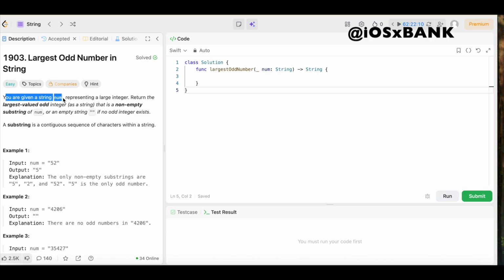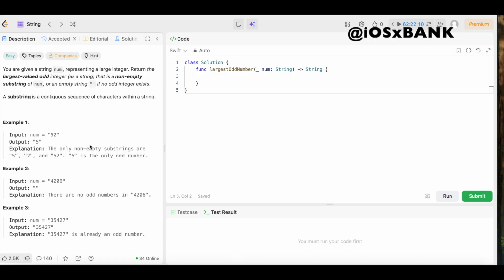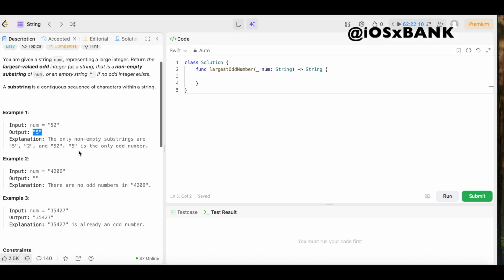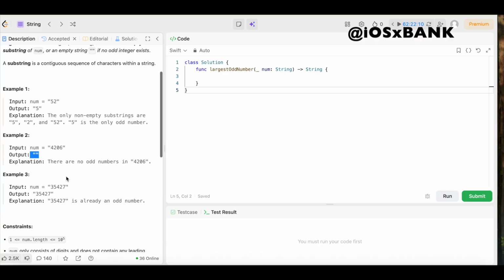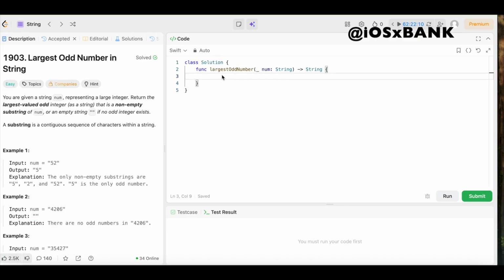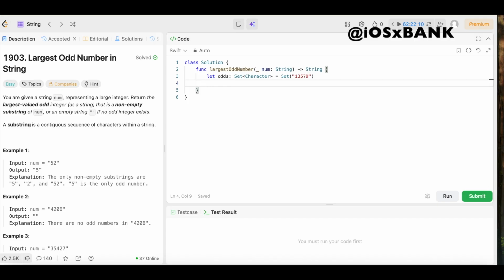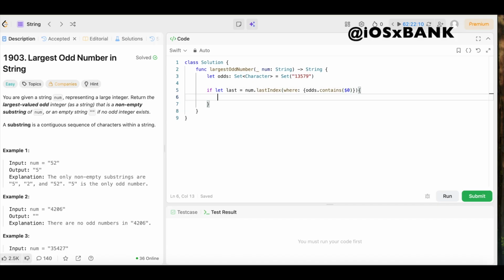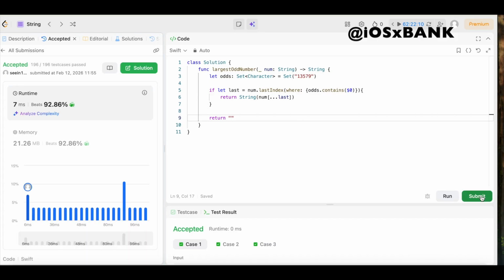Day 650: LeetCode Problem 1903. Largest Odd Number in String - Swift